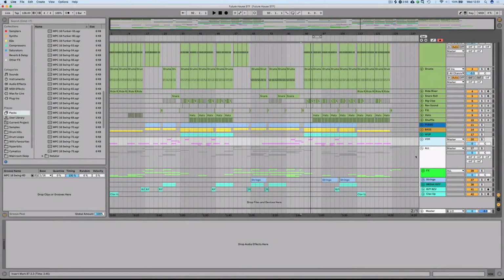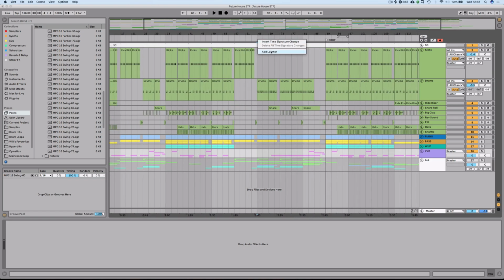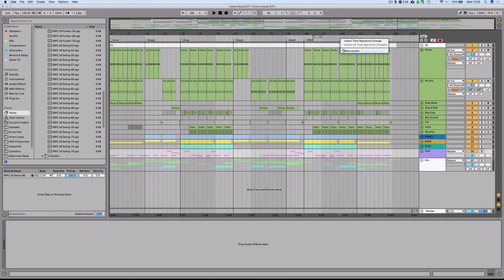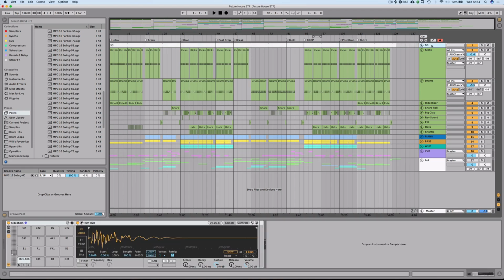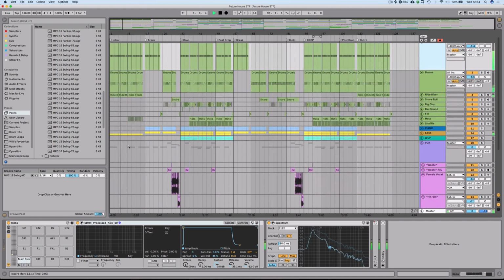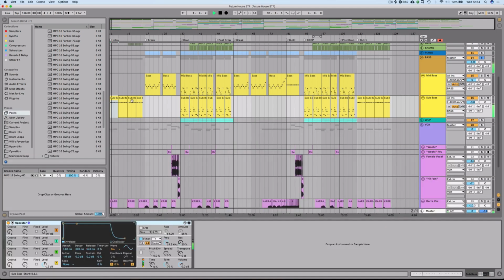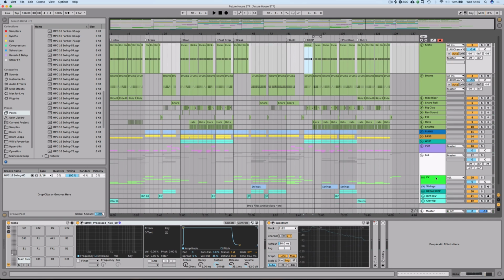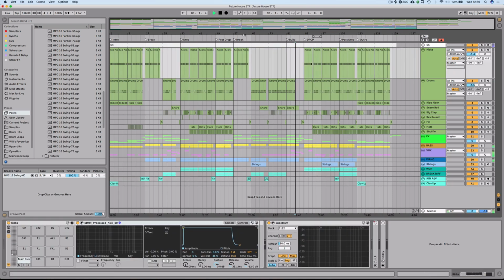21 Arrangement Part 2